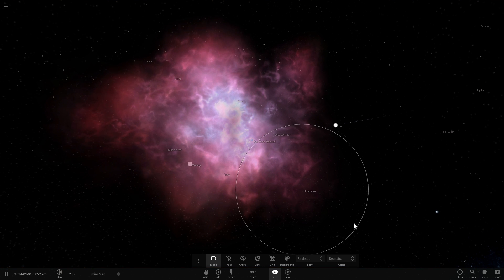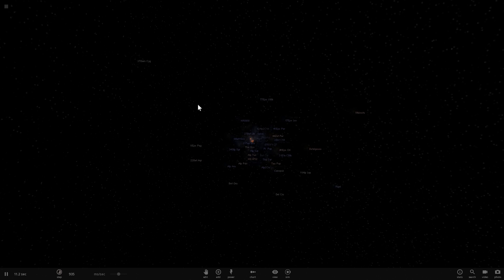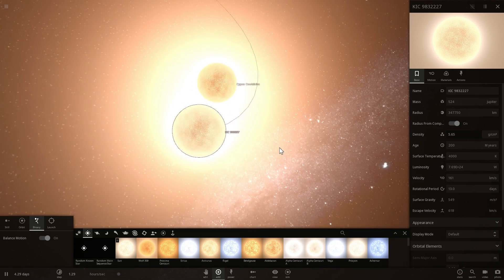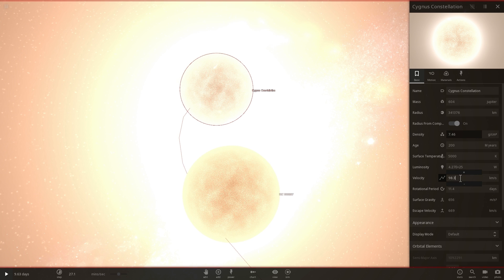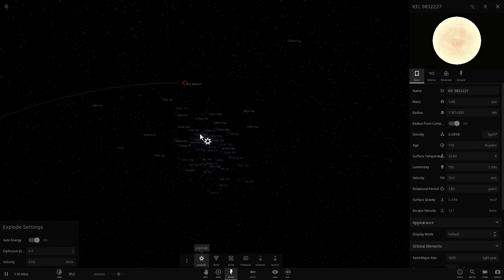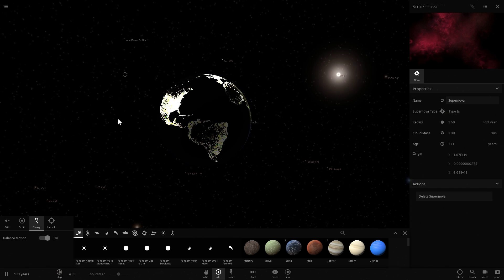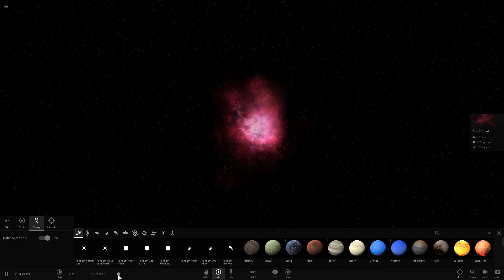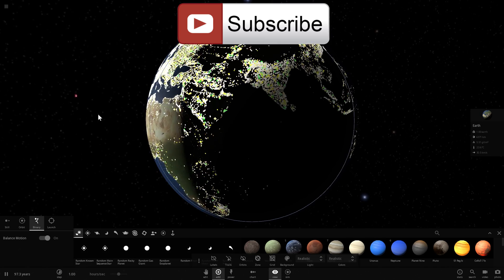Will These Two Stars Create Supernova in 2022? KIC 9832227 Collision in Universe Sandbox²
In this video, we will talk about an incredible star collision that will occur in 2022 and will be visible from Earth.